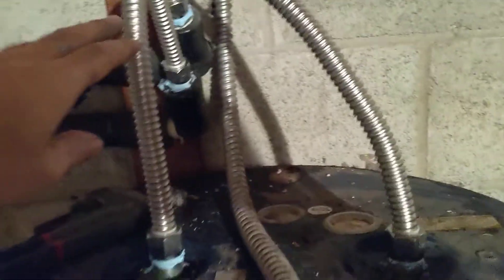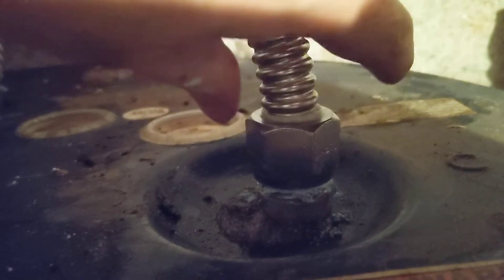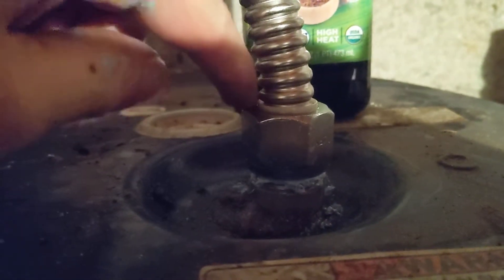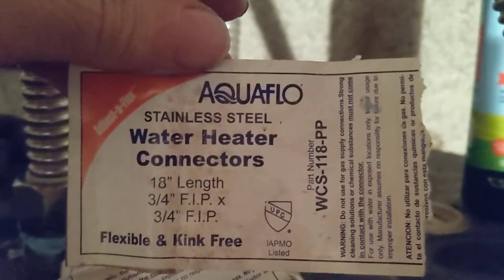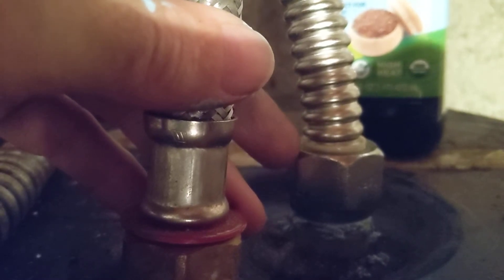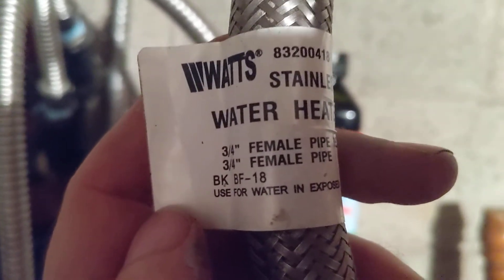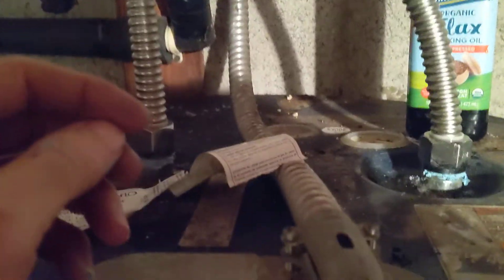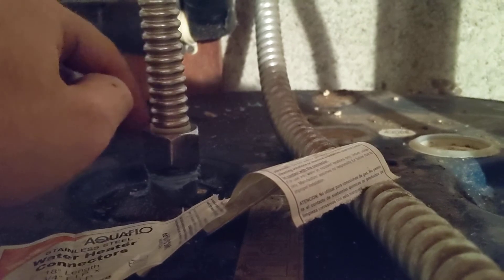Trespasser Smashed 1 Pipe, so I Replaced Both, Skip Whitlam Thread Compound. Military Mind Control